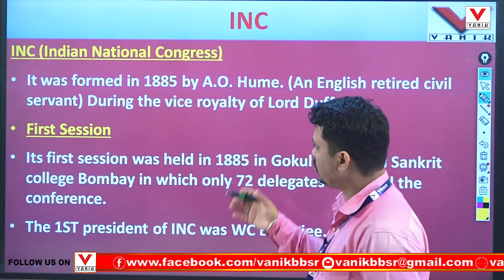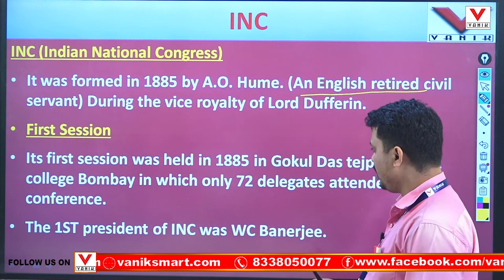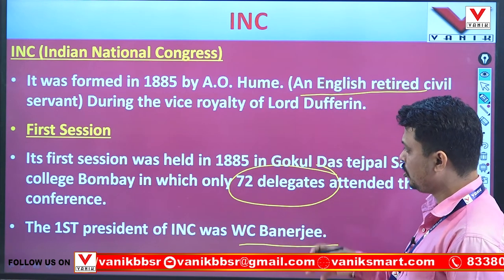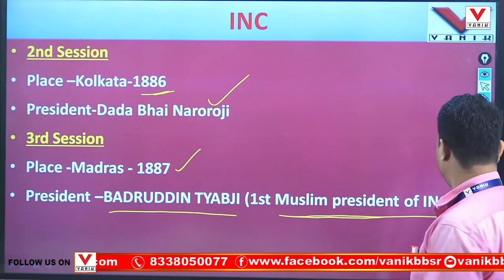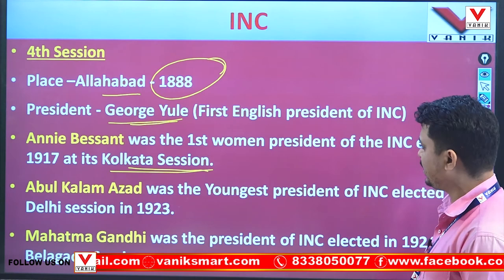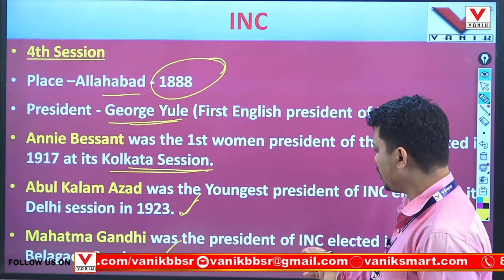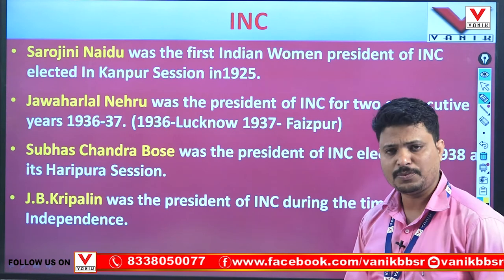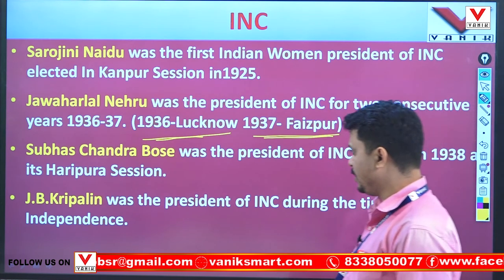Indian National Congress - Foundation and Moderate Phase - History lecture in Odiya | VANIK GS Video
Indian National Congress - Foundation and Moderate Phase - History lecture for all competitive exams